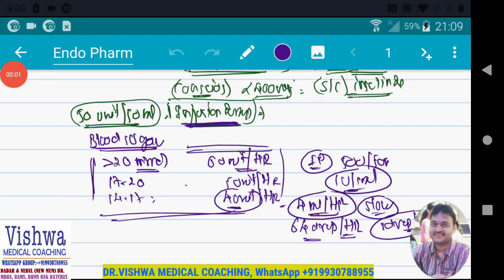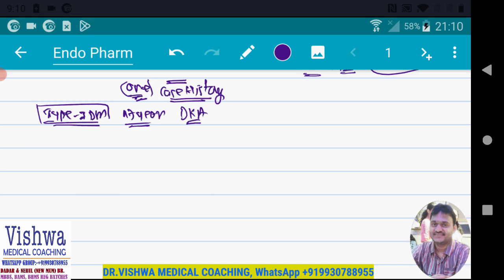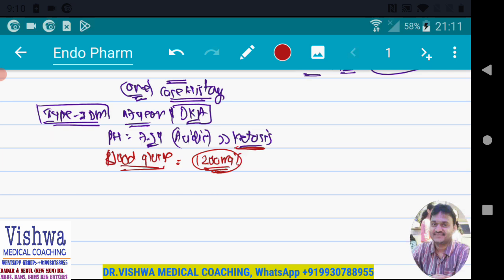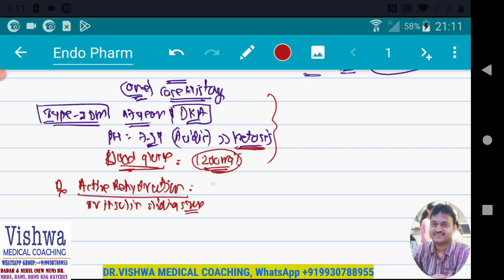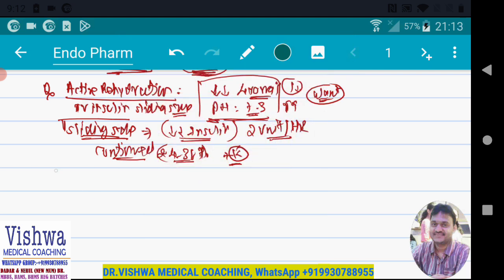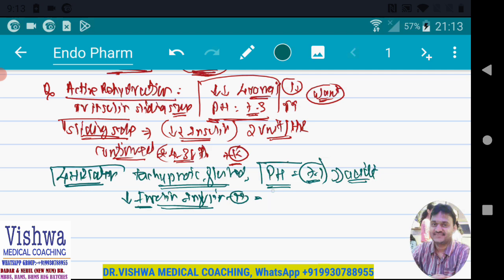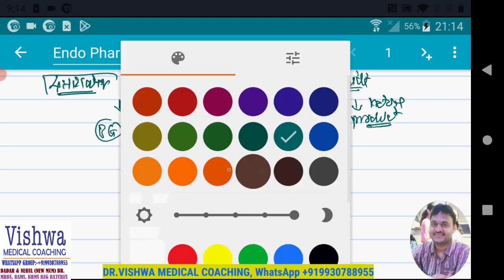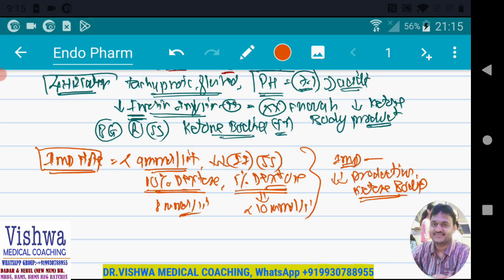PRACTICAL GP DIABETIC KETOACIDOSIS INTERESTING CASE HISTORY DR VISHWA.mp4